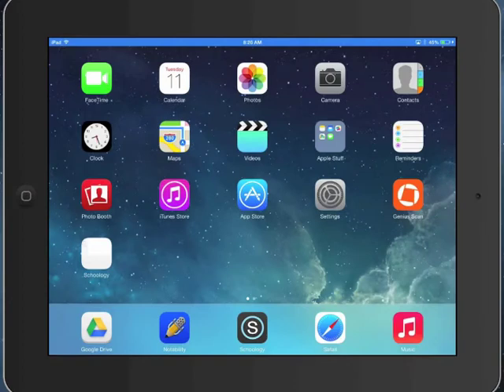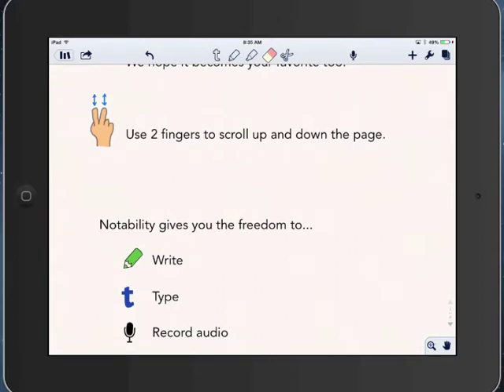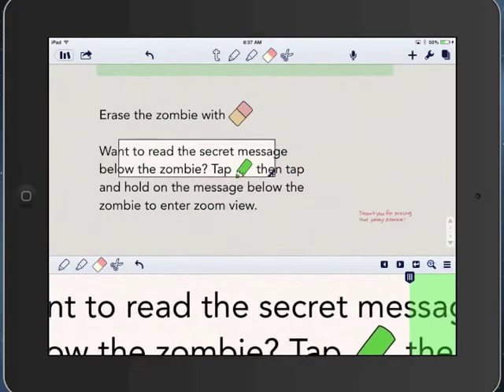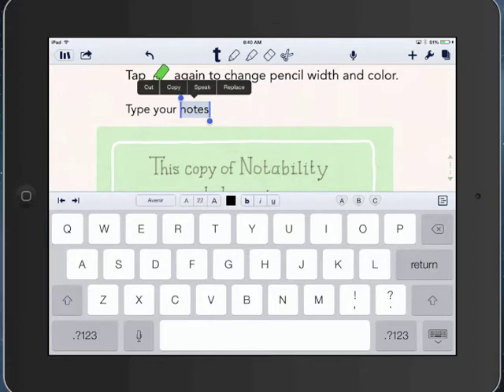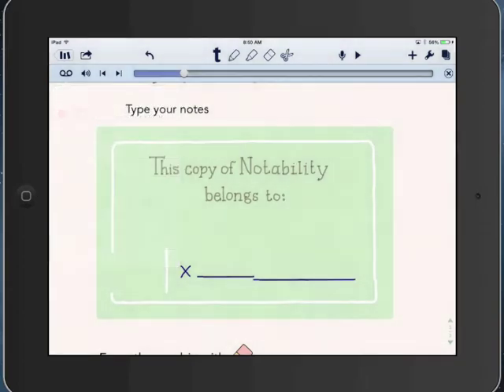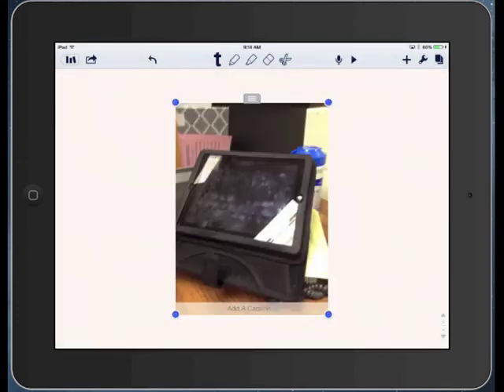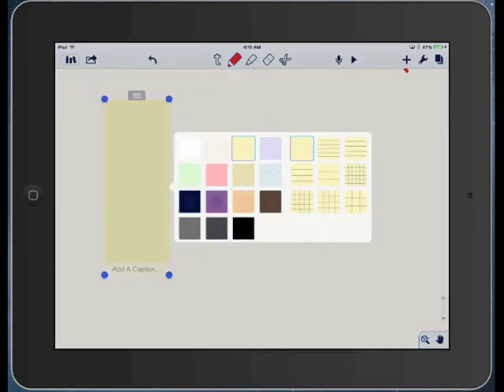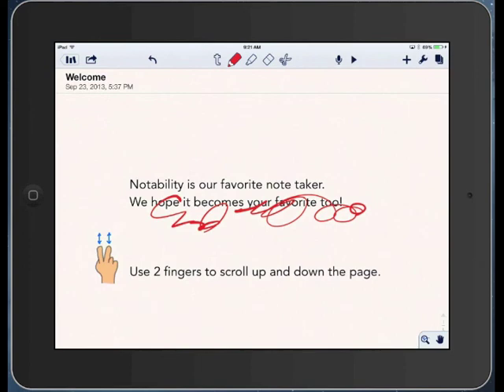Using Notability: Basics & Annotation Tools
Basics and Annotation Tools